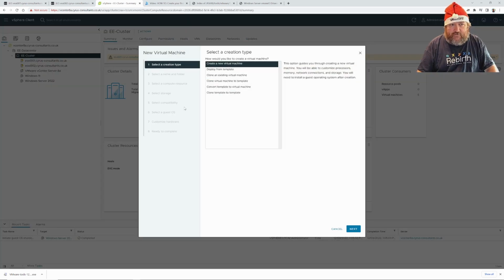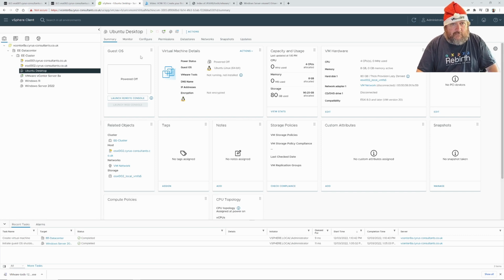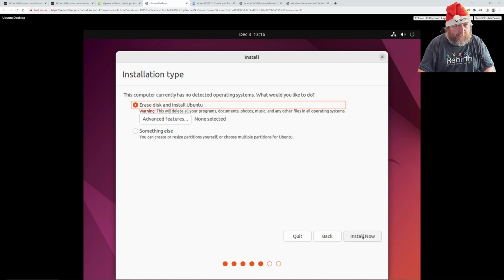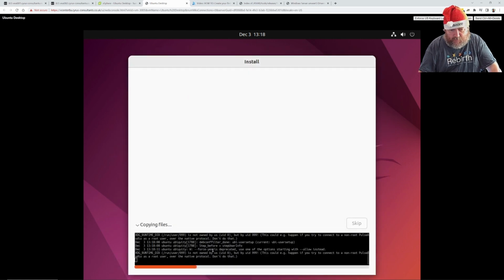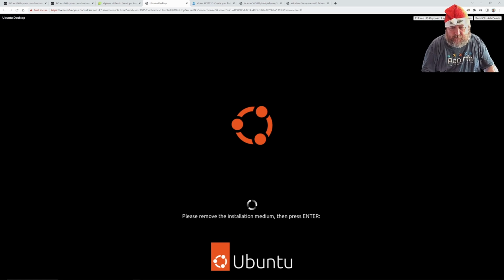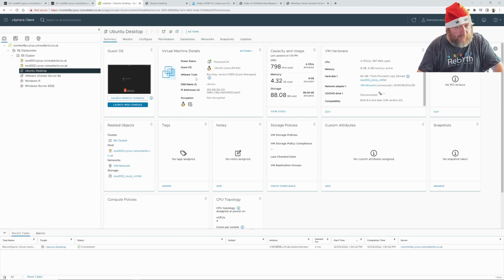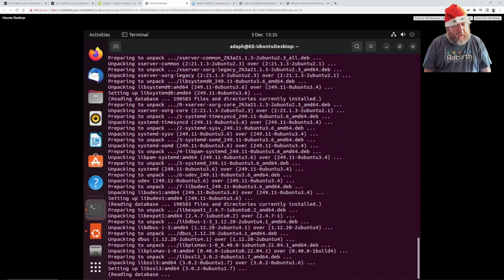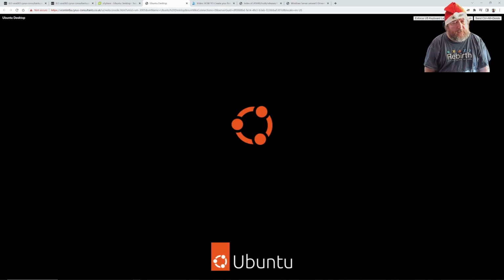Part 15: HOW TO: Create your first Linux Ubuntu 22.04.1 LTS Desktop VM on a vSphere 8.0 (ESXi 8.0)